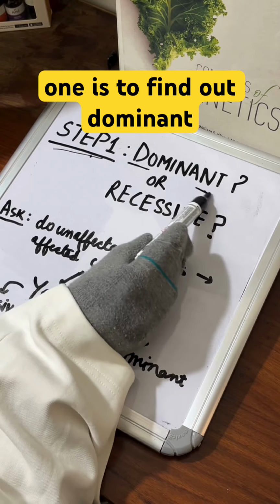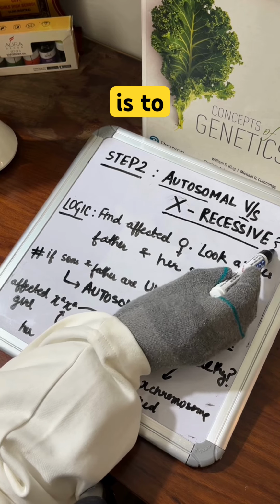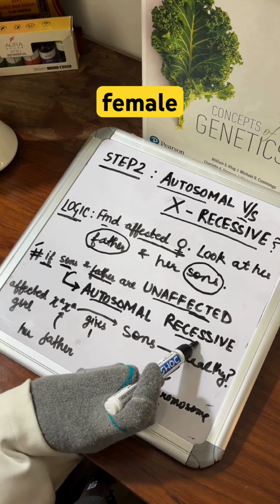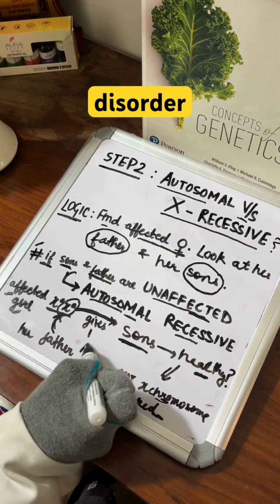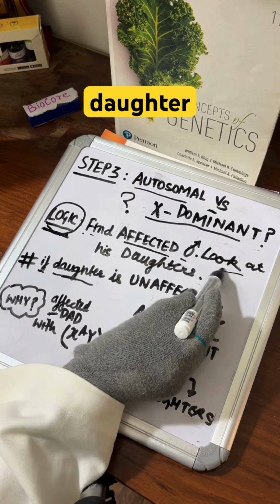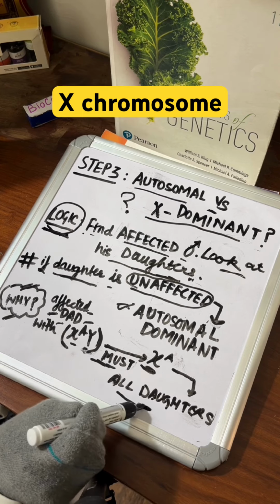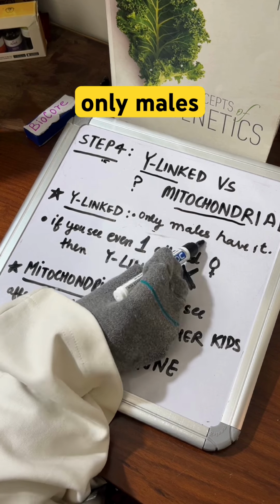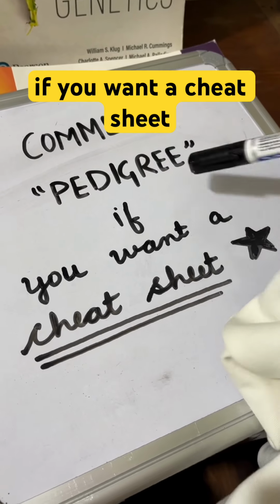How to solve pedigree chart questions easily?